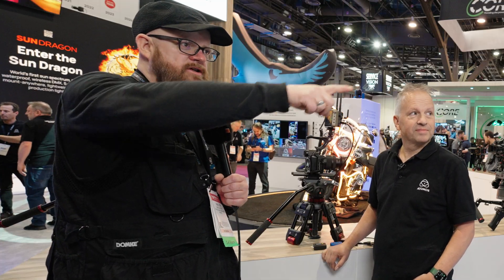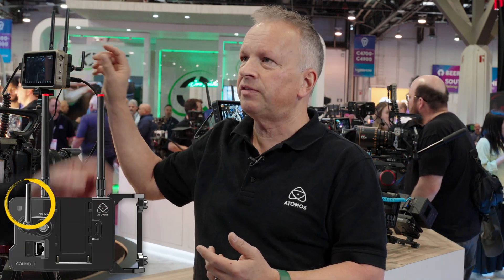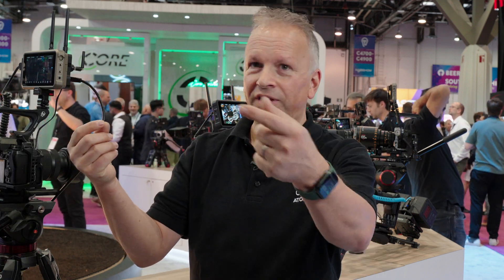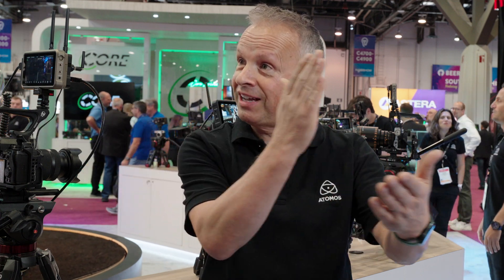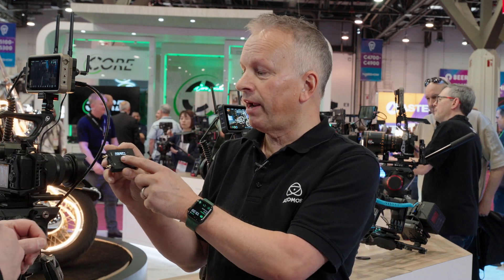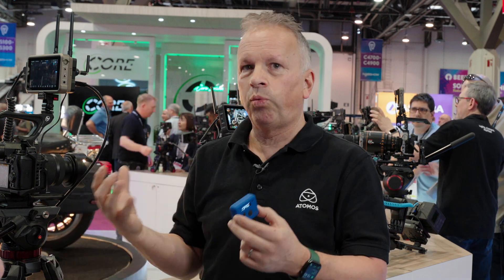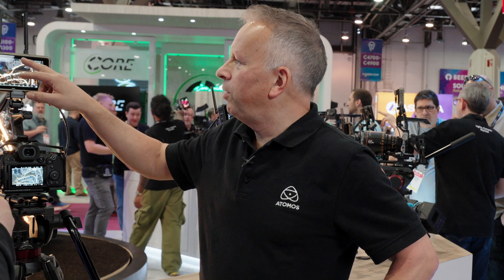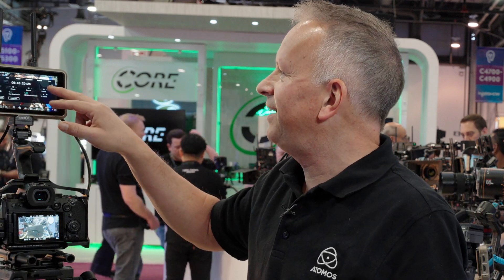Atomos UltraSync Timecode with Paul Scurrell Senior VP Product at Atomos Director NAB Show 2024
Atomos Timecode with Paul Scurrell, Senior VP of Product at Atomos and Director at Timecode Systems, explains why using the timecode built into Atomos devices during the NAB Show is a great idea.

Timecode Device
Bluetooth Timecode

The rolling interview stand used Matthews Hollywood Tripple riser with Big Fing Wheels and Sony FX6, Sony FX3, and Sony FX30 with NANLITE PavoSlim 120C powered by GENTREE V Mount batteries.